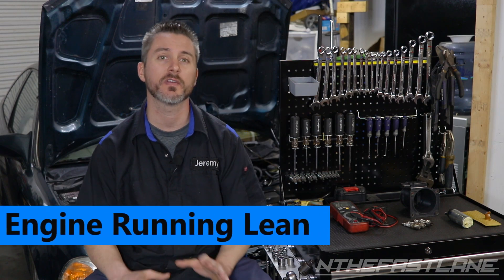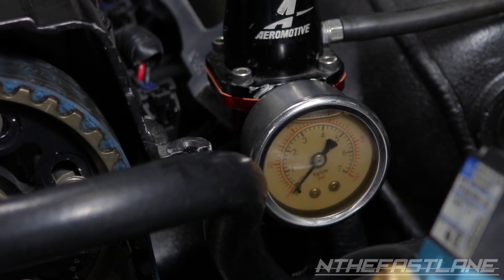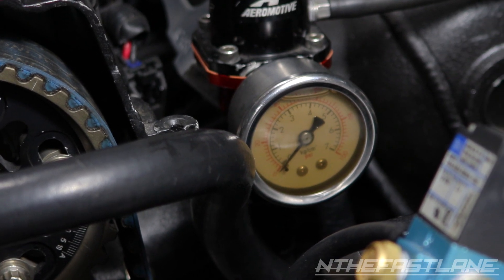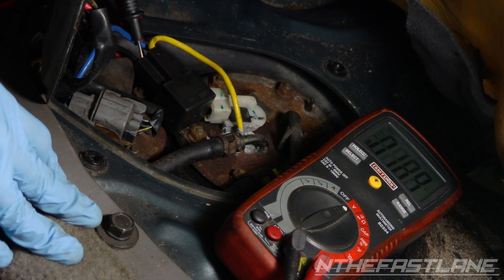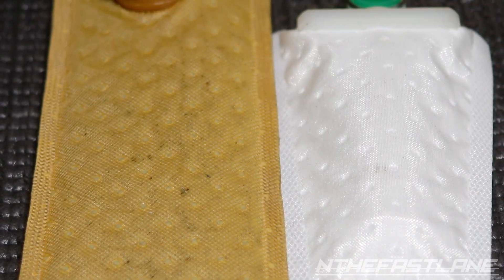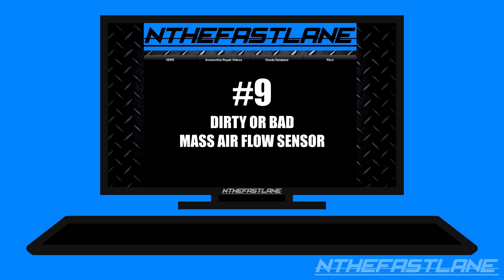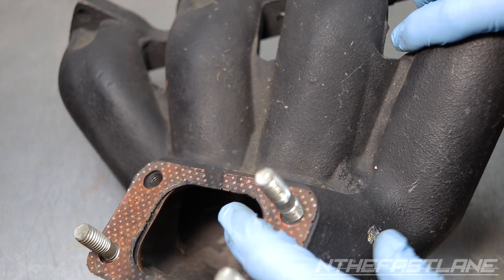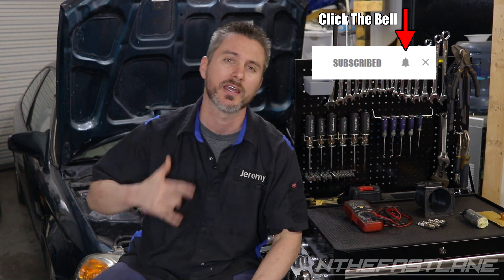▶️Engine Running Lean (11 Reasons Why)🔥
▶️Engine Running Lean (11 Reasons Why)🔥 When a engine is running lean, it can be very difficult to track down the problem. That's why I put together 11 reasons why your engine may be running lean. Follow the steps in this engine running lean guide to troubleshoot your issues.